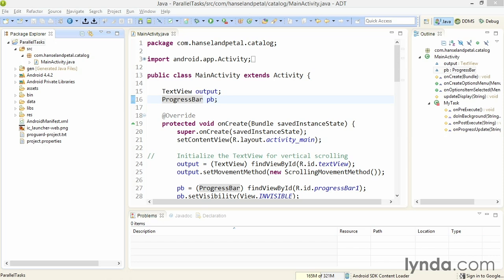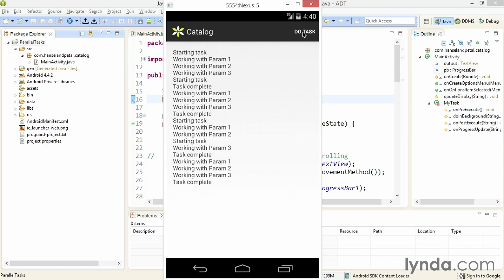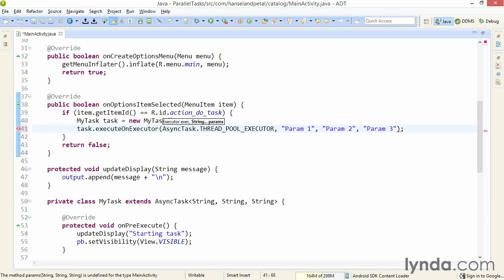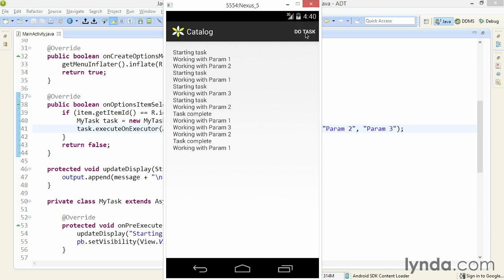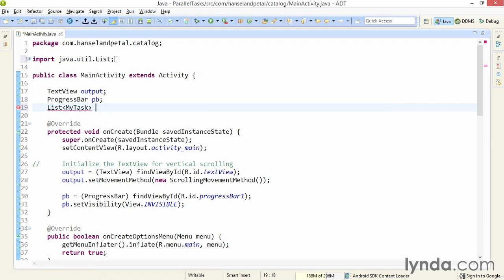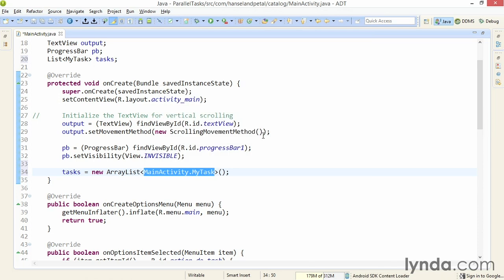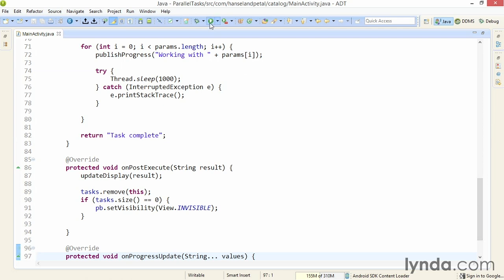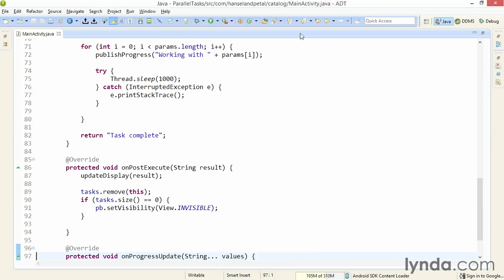02 04 parallel (Connecting Android Apps to RESTful Web Services)